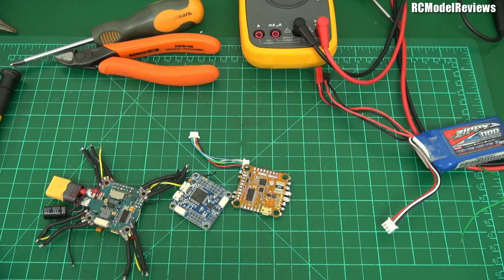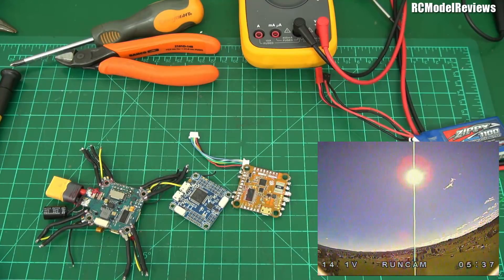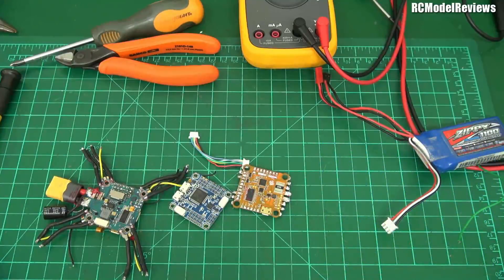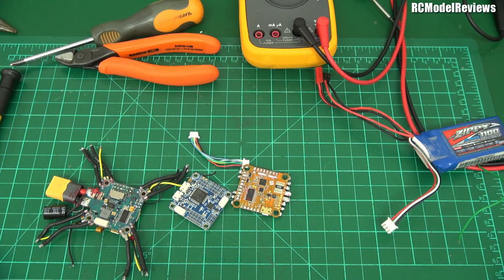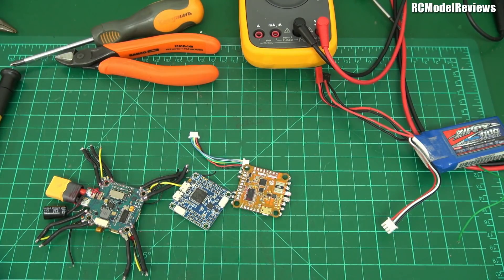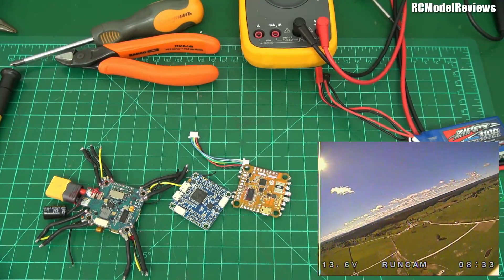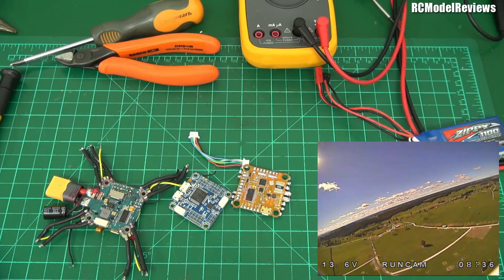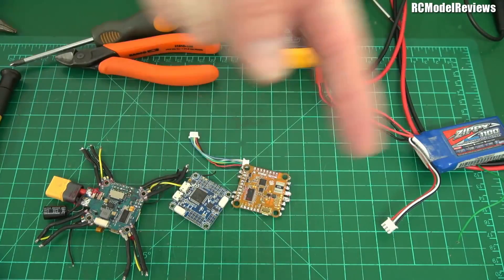How to SAFELY fly an RC plane beyond visual line of sight (part 0)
Okay, have your say... should we pretend that nobody flies BVLOS or should we acknowledge that almost everyone who tries FPV goes BVLOS at least once -- just to see what it's like?   If that's the case, would it not be a sensible thing to show how this can be done in the safest possible way, rather than to just let people make mistakes and operate in a far more risky fashion?